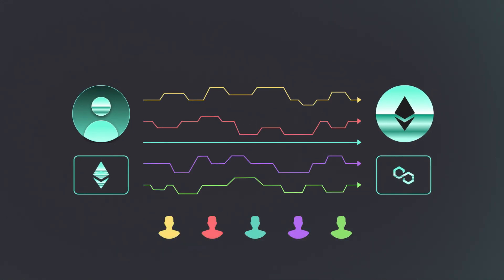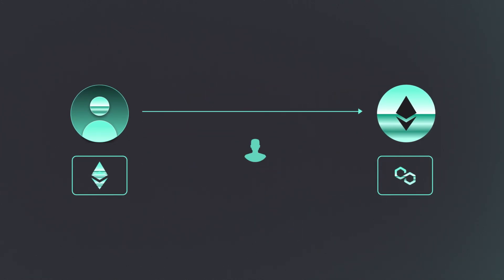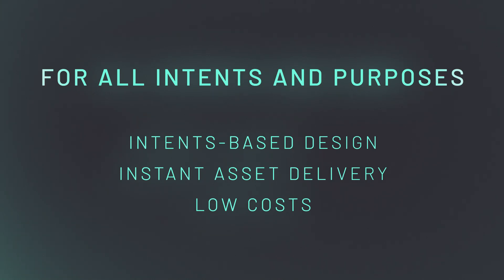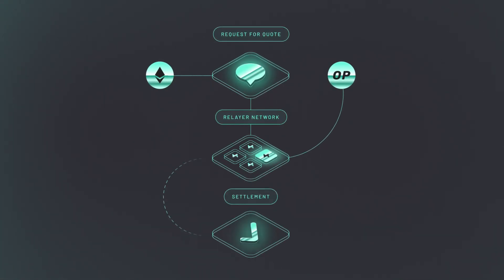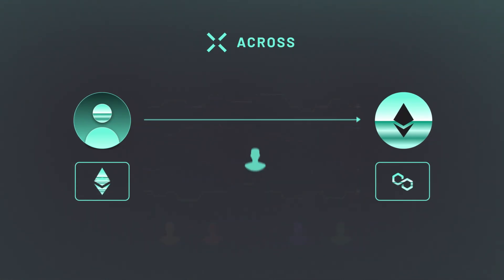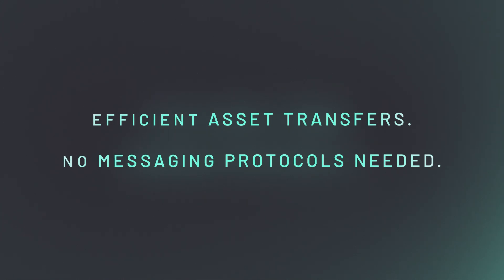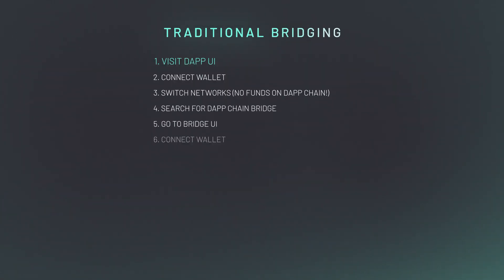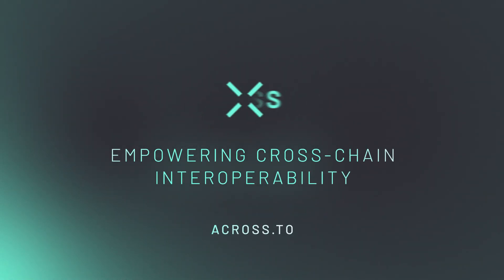You need to learn about cross-chain intents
Cross-chain interoperability is crucial for web3 development, but it comes with several challenges including high costs, slow transaction times, and security risks. Fortunately, there's a solution: **cross-chain intents**.

In this video, we explore cross-chain intents, how they work, and how Across’s intents-based system provides the ultimate cross-chain interoperability solution for users and developers.

Across is a full stack for everything cross-chain. Our protocol fills cross-chain intents through a solver network and settles out between chains, netting transactions to save time and value.